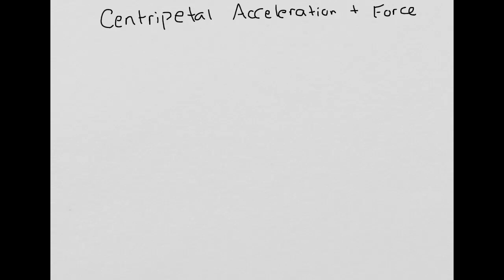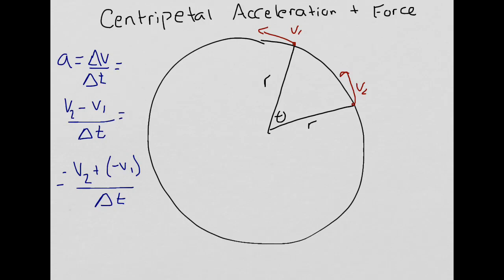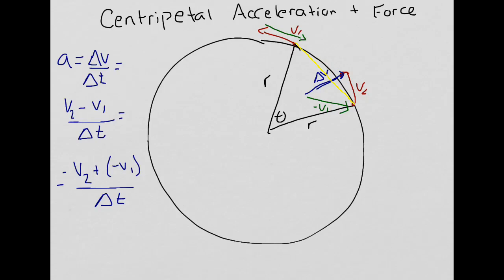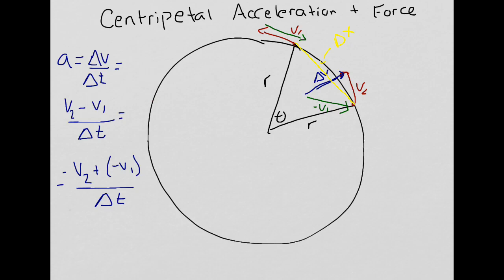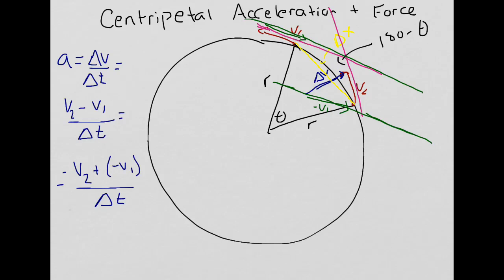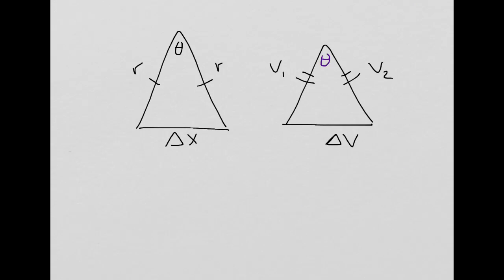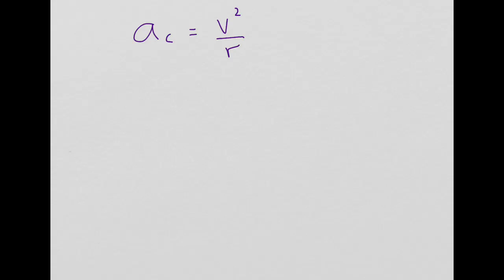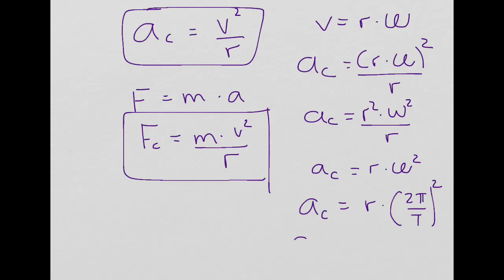Physics - Centripetal Acceleration and Force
Session 7 - Centripetal Acceleration and Force